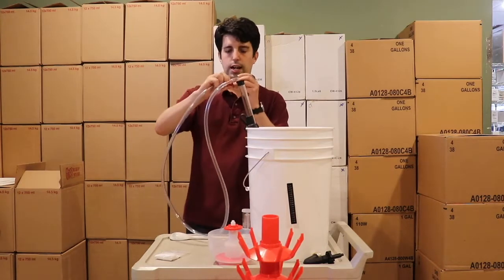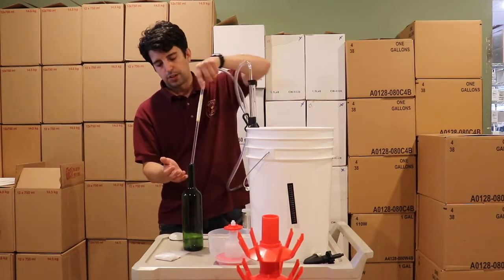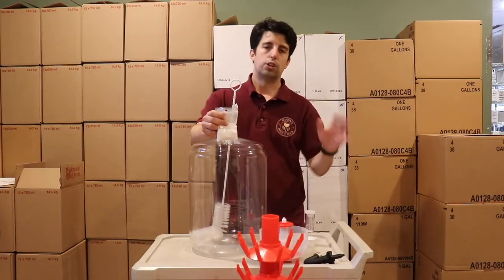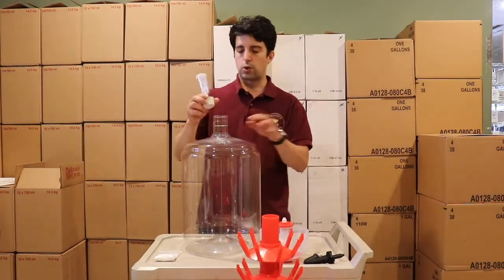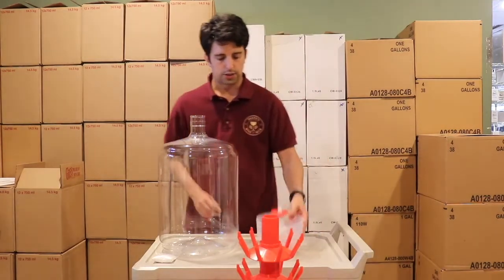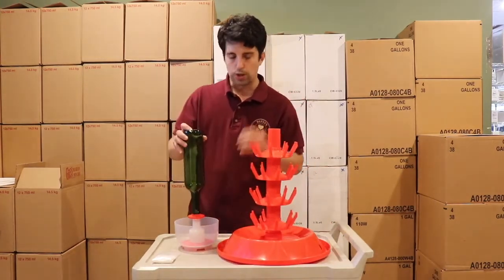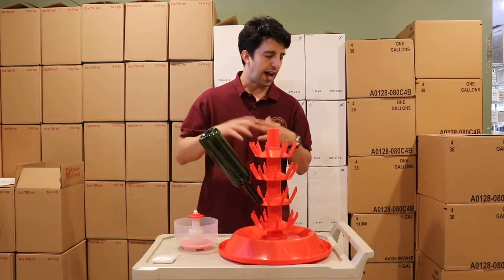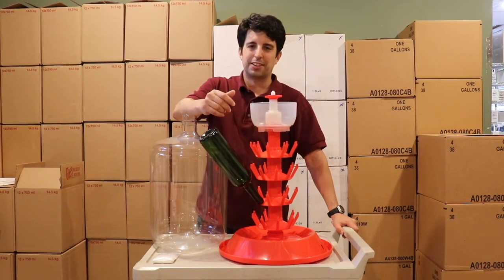Complete Wine Starter Kit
Our Complete Wine Starter Kit is loaded with all the good stuff that you would need to start making beer or wine, from beginning to end. Check it out!